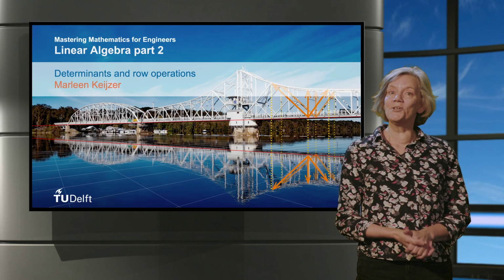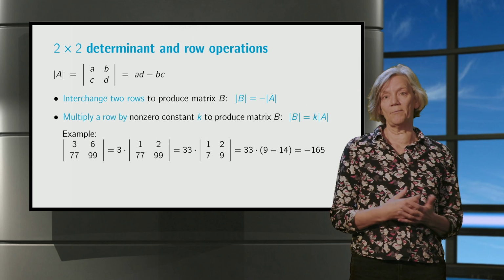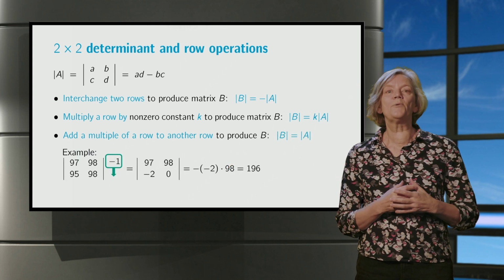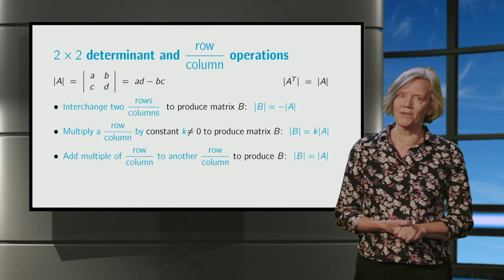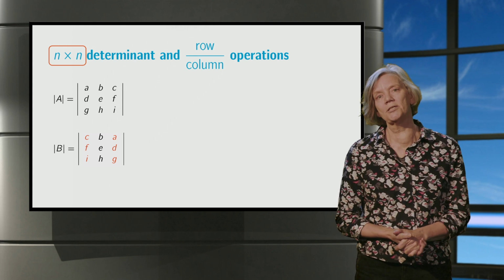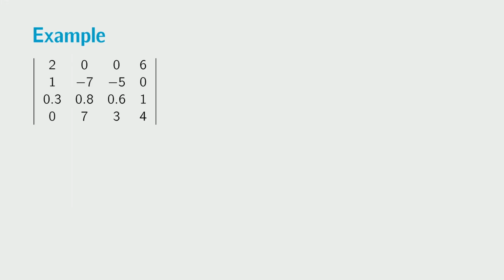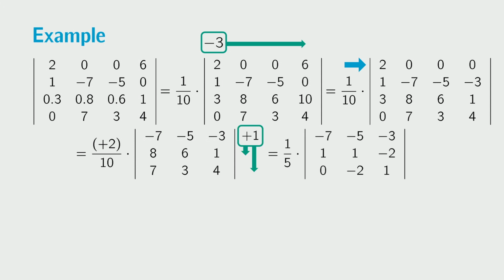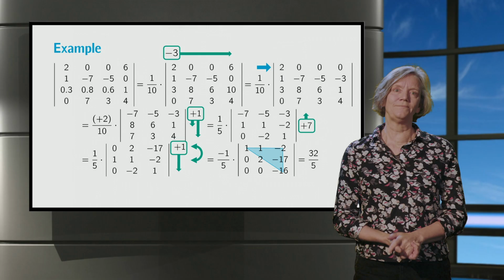MMFEL2_2023_Week_3_3_Determinants_and_Row_Operations-video